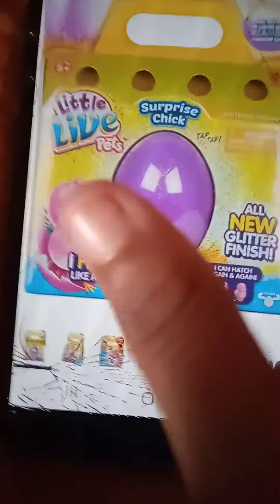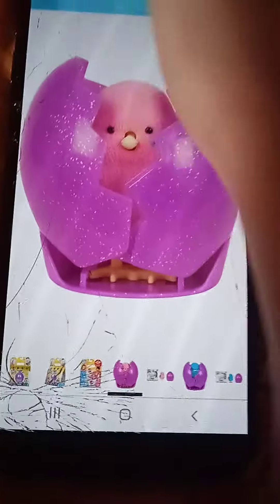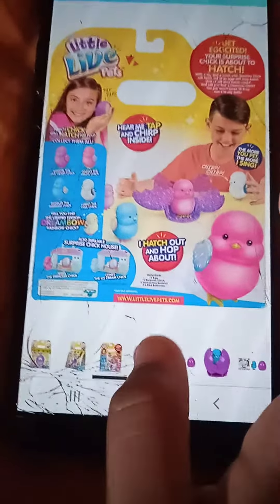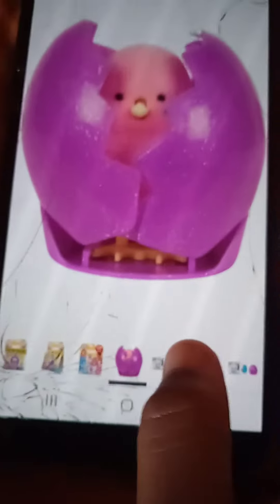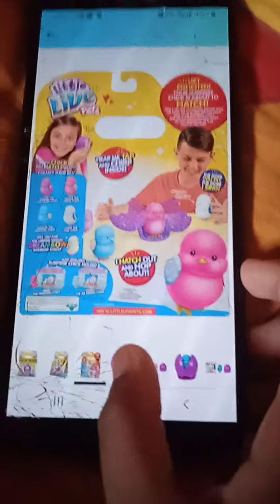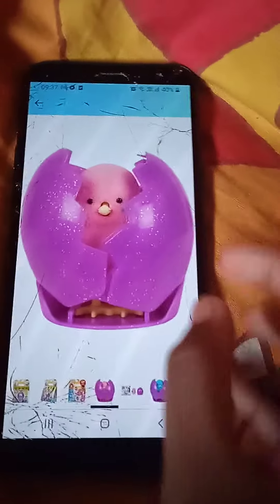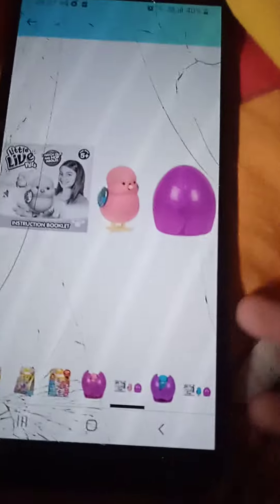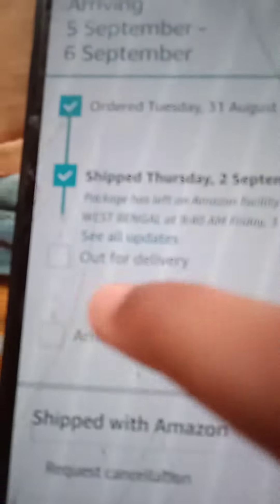my toy which I have buyed